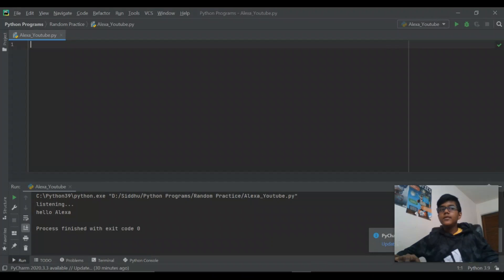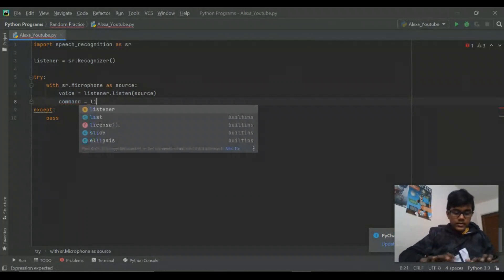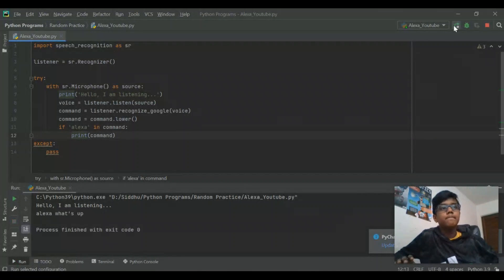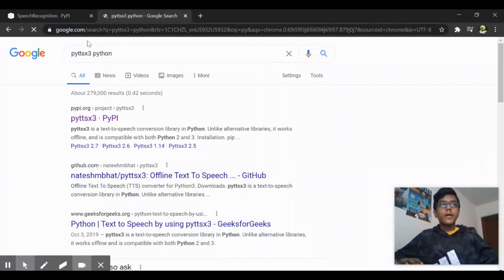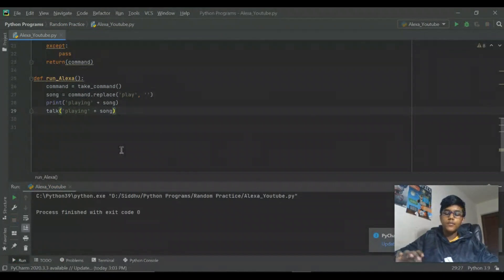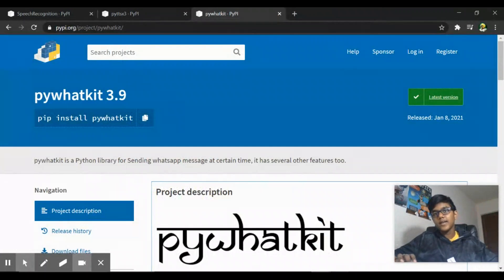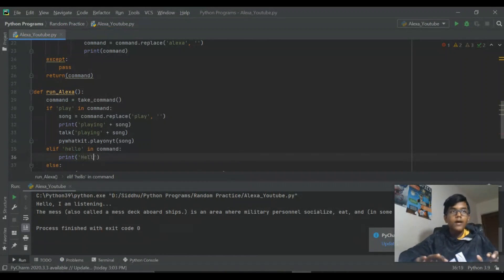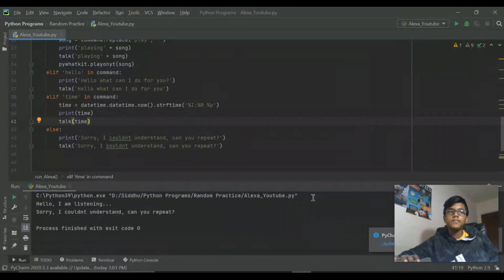Create your own "Alexa" using python!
*Note that when I'm talking about the who is and what is in the run_Alexa function I make some corrections so make sure to properly code it at the end